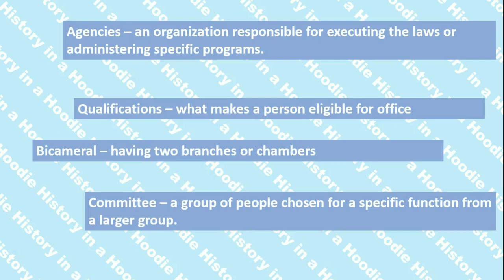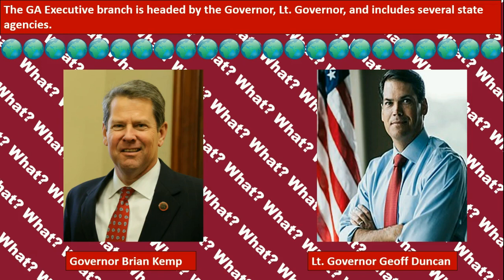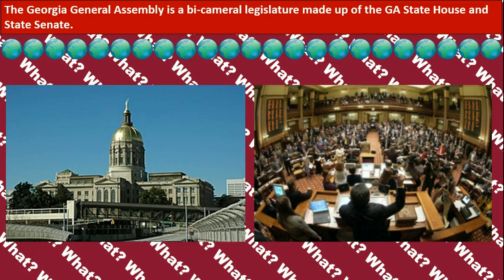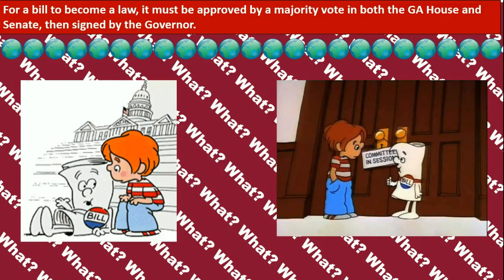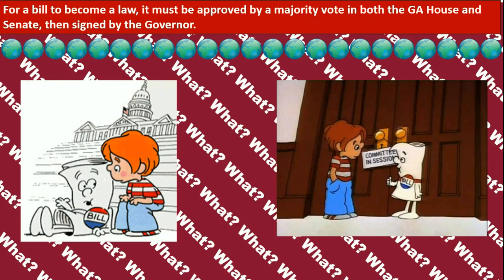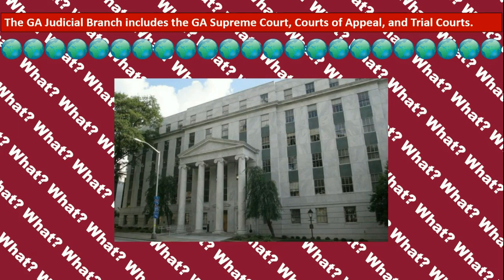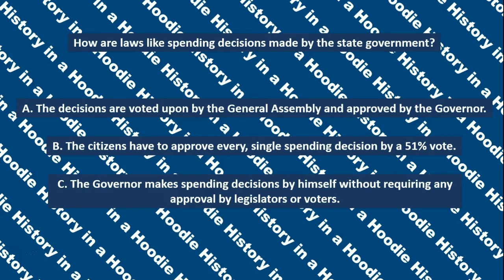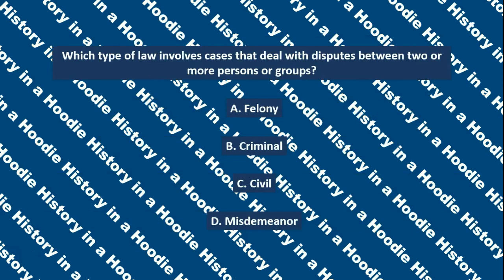Hoodie History - Branches of GA Government